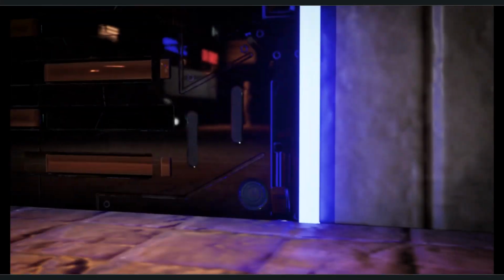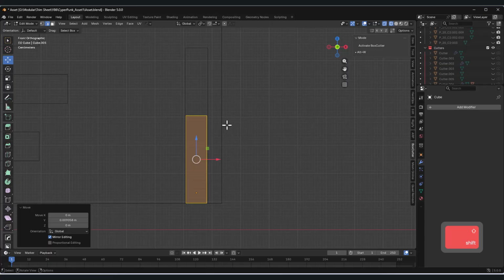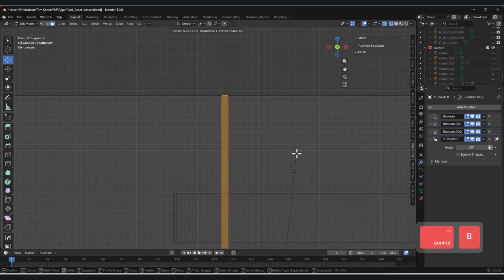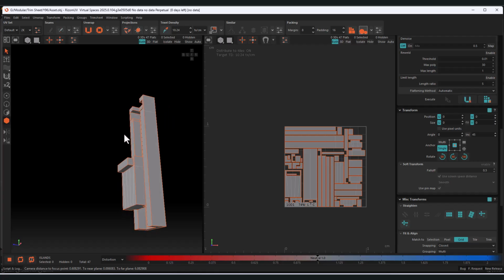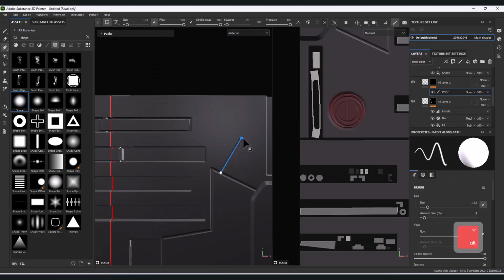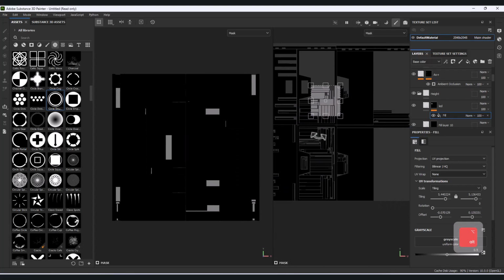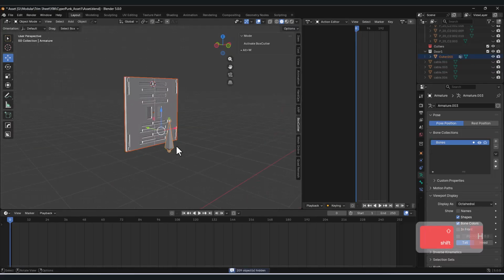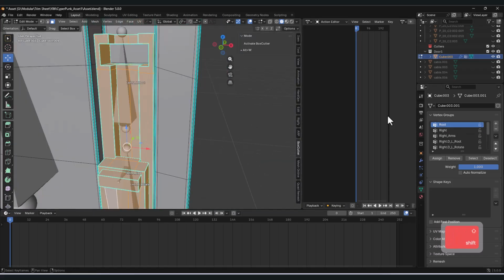Create a Cinematic Sci-Fi Door in Blender (Rig + Animation)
In this tutorial, we create a fully animated sci-fi door in Blender, including both rigging and animation.

You’ll learn how to:

Build a clean sci-fi door model
Set up a simple but effective rig
Animate the door for a cinematic result

This workflow is perfect for game environments and cinematic scenes

I Used This Door in a Cyberpunk Scene (UE5.7)